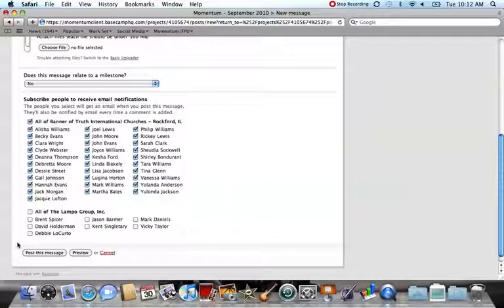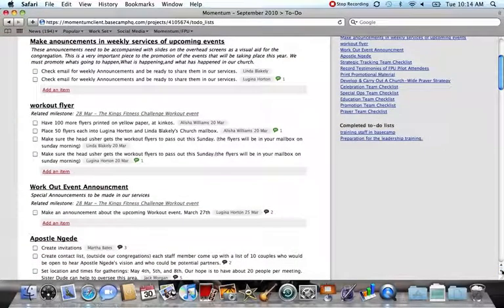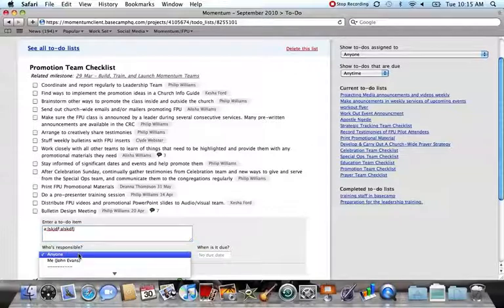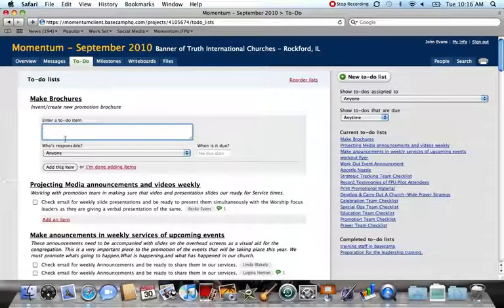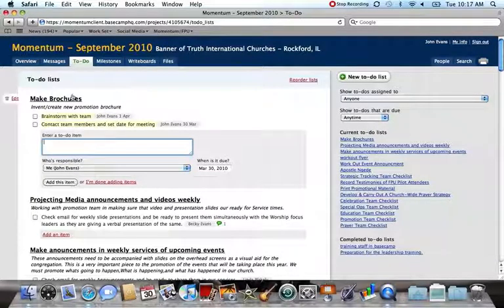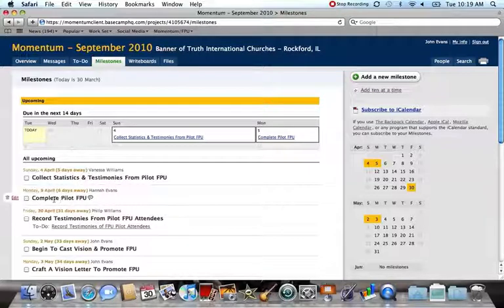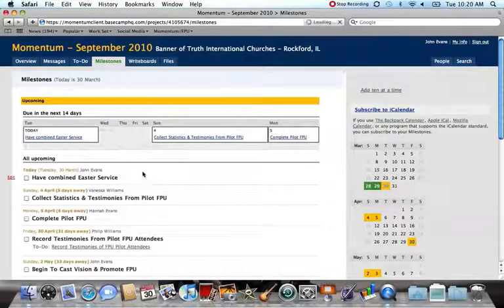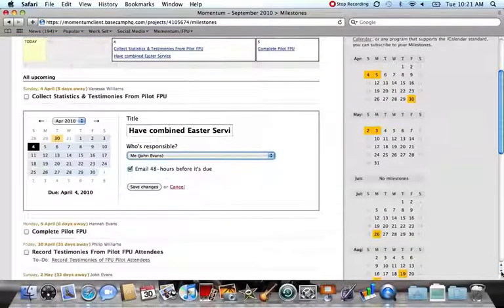basecamp tutorial Part 2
basic tutorial of basecamp